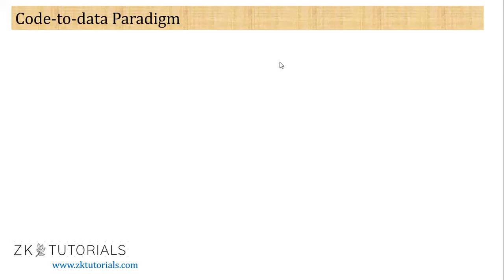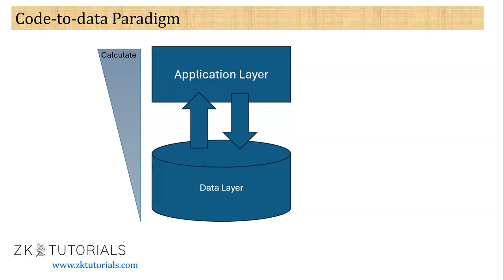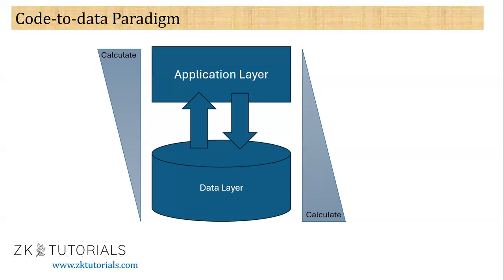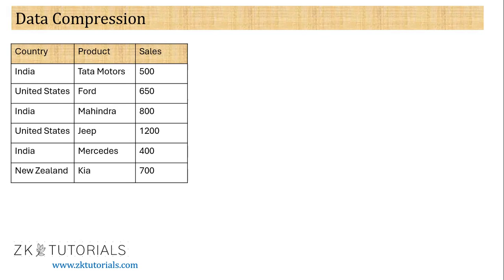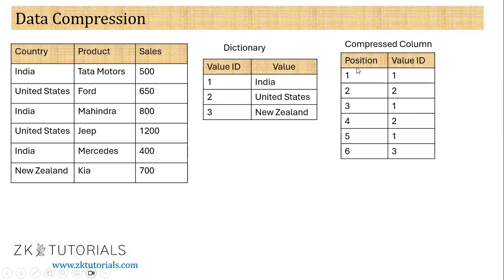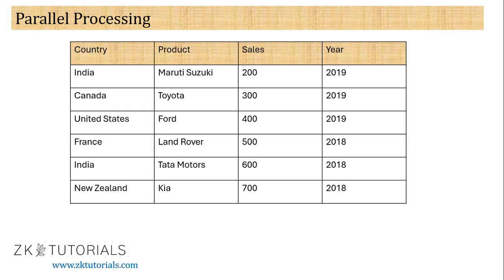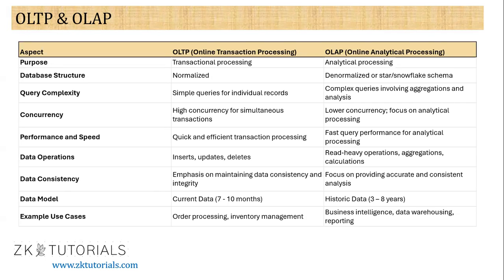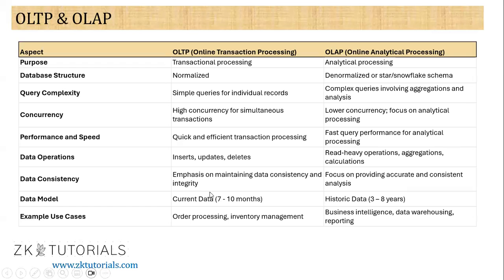3 Code to Data Paradigm , Data Compression, Parallel Processing and OLTP OLAP | SAP ABAP on HANA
3 Code to data Paradigm , Data Compression, Parallel Processing and OLTP OLAP | SAP ABAP on HANA